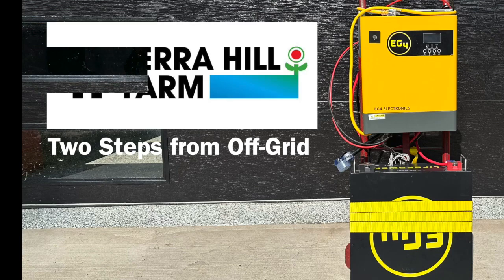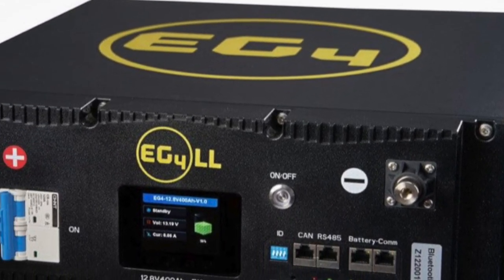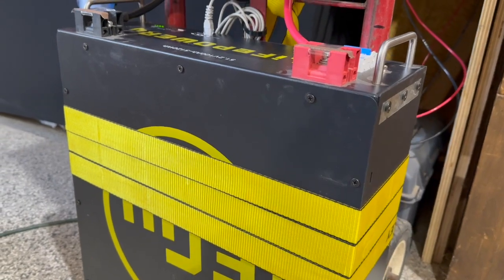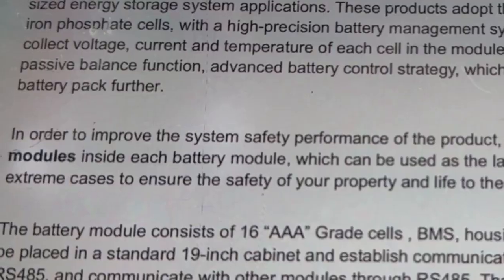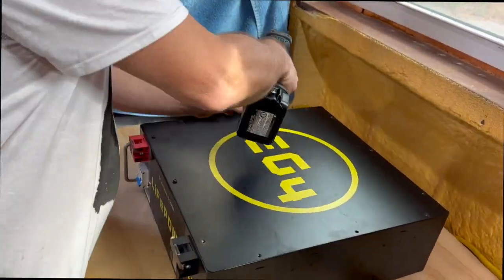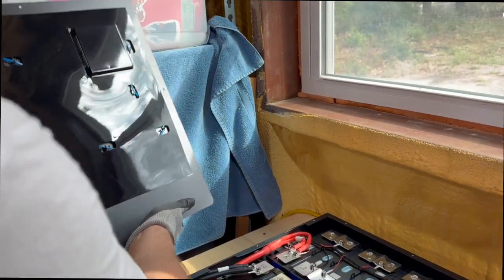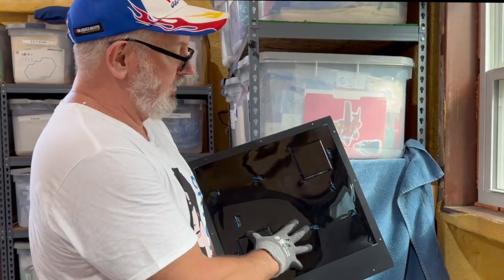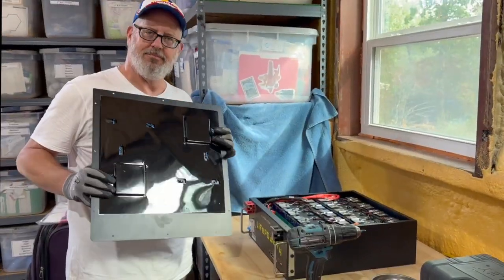EG4 Lifepower4 Budget Solar LiFePo4 Battery?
TWOSTEPSSAVE50
at check out and save an extra $50 more on on orders over $500!

I read that the EG4 Lifepower4 battery had recently been upgraded with new features but since I’d recently purchased mine, I didn’t know if it included these features, so this video shows what I did to confirm.

With off grid solar, batteries are a critical component to any system.  Since most DIY solar systems are built to power residential and RV applications, battery safety is something that needs to be carefully considered in the initial design of a solar system.

What I find interesting is that EG4 decided to upgrade the Lifepower4 battery a few months ago.  The most noticeable upgrade was a fire suppression system and this helped the battery get approved and listed for UL 1973. This should really help these sell into systems where folks were subject to inspections and UL listed equipment.

With these changes (and no price increase so far) these are great solar batteries at a cost so low that most couldn’t build a comparable battery DIY with the same features, much less UL Listing, Fire Suppression and a five year warranty.

If you don’t know much about lithium batteries and think they’re all fireballs waiting to explode without provocation, LifePo4 batteries are considerably safer than most other lithium ion battery chemistries. They are well-suited for applications where longevity and safety are critical (like residential solar).

Overall, while both lithium batteries and lithium iron phosphate batteries have their respective advantages and applications, LiFePO4 batteries are generally considered to be safer due to their superior chemical make up.  In addition,

Lithium Iron Phosphate Batteries (LiFePO4): LiFePO4 batteries are known for their superior thermal stability. They are less likely to experience thermal runaway even under extreme conditions, making them inherently safer

LiFePO4 batteries are more tolerant to overcharging and overdischarging compared to traditional lithium-ion batteries.
They have a longer cycle life compared to traditional lithium-ion batteries.

LifePower4 5.12 kW 48v Server Rack Battery
I purchased 6 of these to run my home off grid.  More than a year later not one hiccup from any of them.  I love them like my kids!

Indoor Power Pro Battery 14.3 kWh
Want a simple and clean battery storage solution? This unit will quietly give you 14.3 kWh and not take much room.  If you want that cheaper you’ll need to build it yourself.

Six LifePower4 48v Server Rack Batteries in a locking steel case!
If you like to buy once and cry once, your crying will be over quickly once this ESS gets connected and powering your entire home with 30.72 kWh of power storage!  If you think you’ll ever need more than 15kWh of batteries, stop, save up, and buy this set up.  You’ll save a ton on shipping $.  The Buss Bars alone are worth the price of the cabinet.

I do this to give you an easy shortcut for items I like or use and it helps to offset a little bit of the cost of producing quality educational and entertaining content.  Actually, if I make any money at all, goes to pay off my wife for editing my videos but that’s just between us ok?  😳

I am not an expert, electrician or performing solar system design as a service. Please do not replicate anything seen In this video without first seekng the assistance of a qualified electrician or other competent qualified expert.

Music from Pixabay and the RoyBushBand